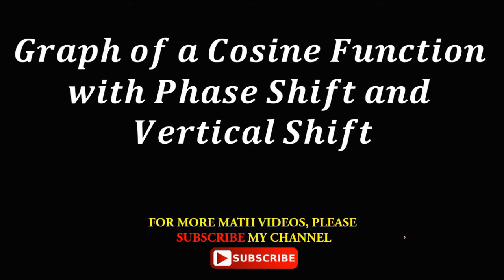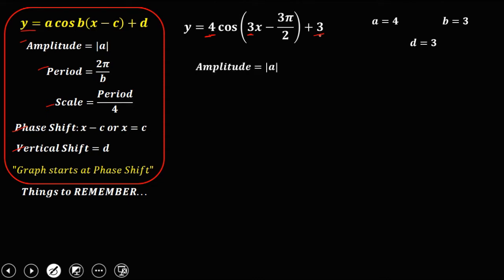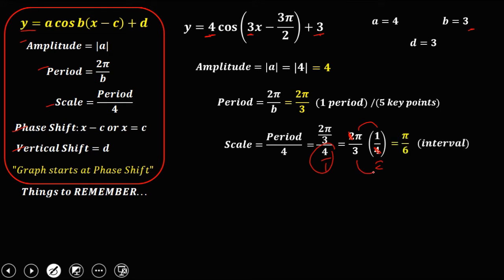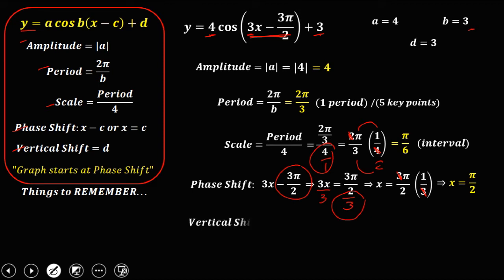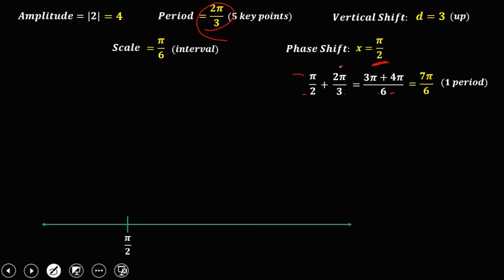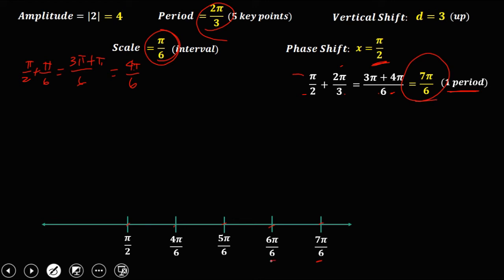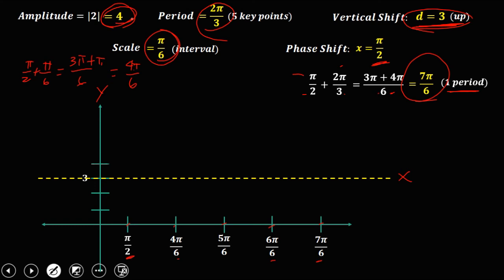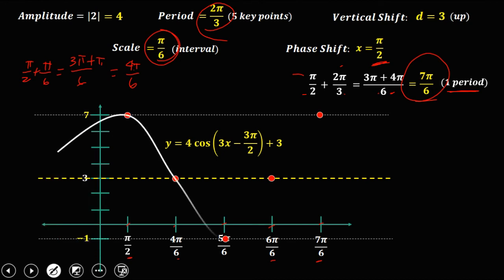COSINE GRAPH WITH PHASE SHIFT AND VERTICAL SHIFT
Graphing a cosine function with phase shift anf vertical shift.